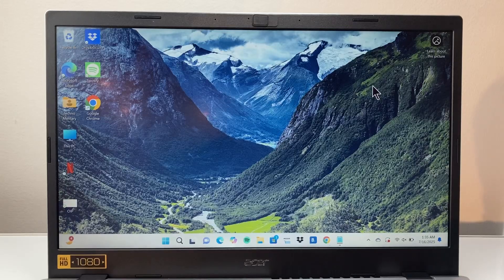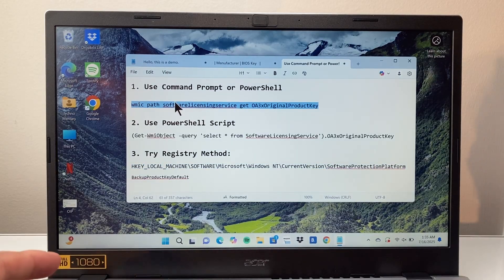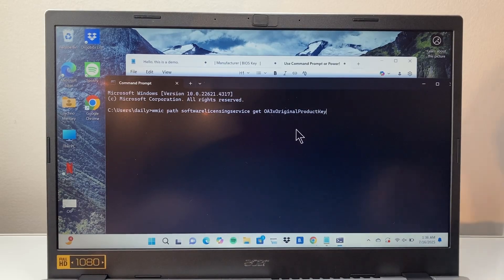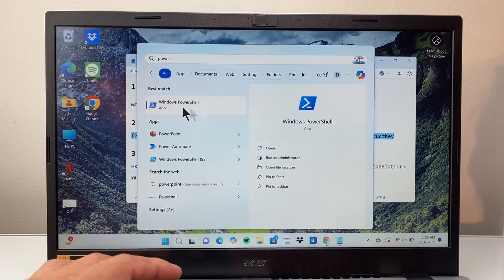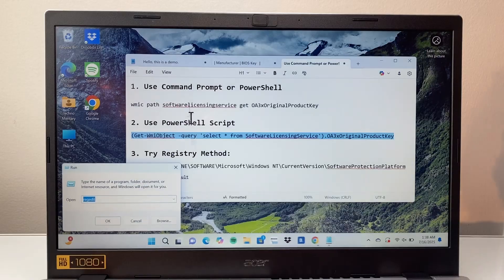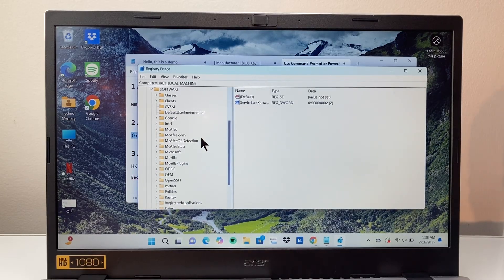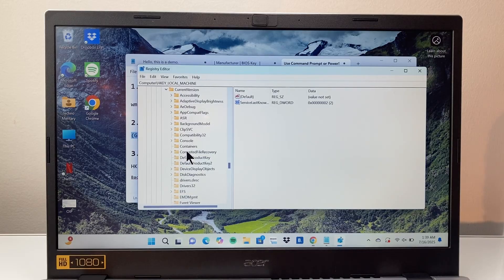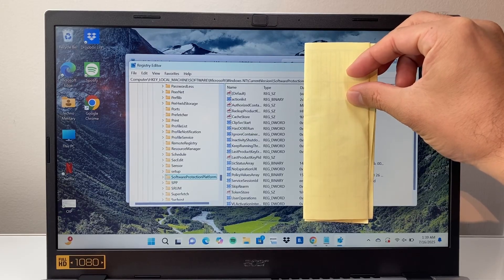How To Find Windows 11 / 10 Product Key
Here's how to find your Windows 10 or 11 Product Key!